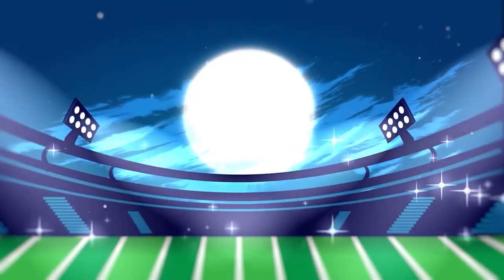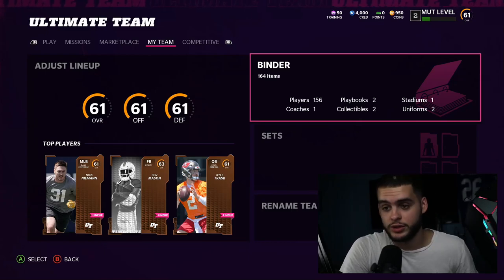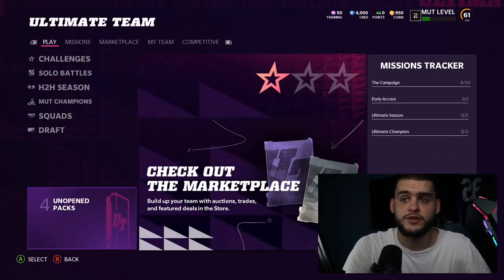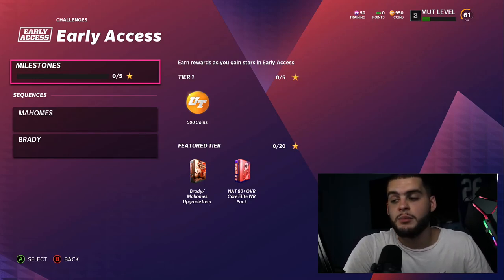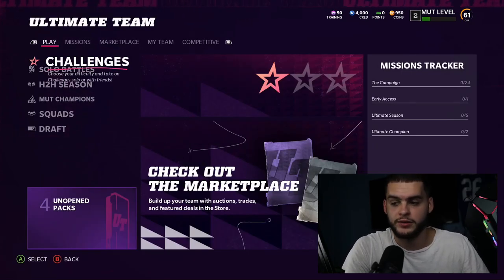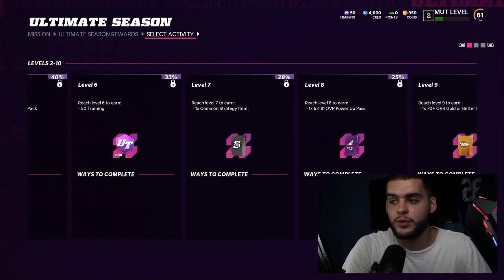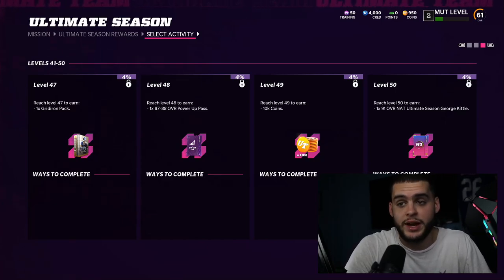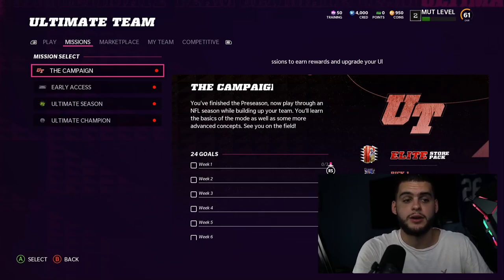WHAT TO DO FIRST IN MADDEN 22 ULTIMATE TEAM! FREE ELITES, SOLOS, TIPS, AND REWARDS!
WHAT TO DO FIRST IN MADDEN 22 ULTIMATE TEAM! FREE ELITES, SOLOS, TIPS, AND REWARDS! | MADDEN 22WHAT TO DO FIRST IN MADDEN 22 ULTIMATE TEAM! FREE ELITES, SOLOS, TIPS, AND REWARDS! | MADDEN 22